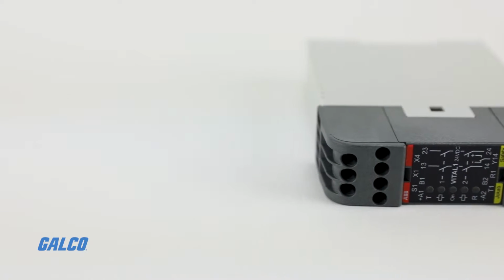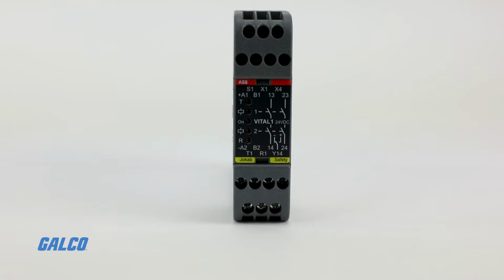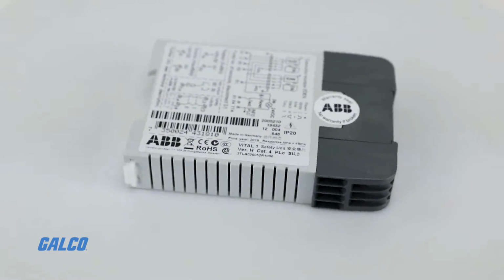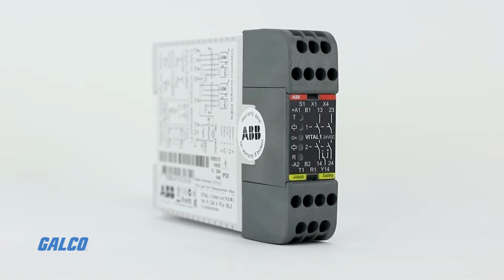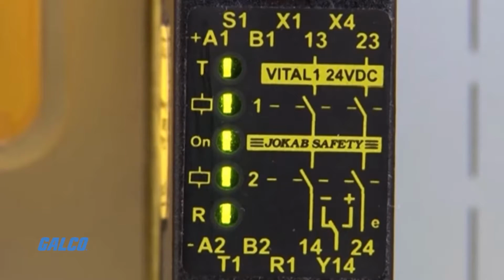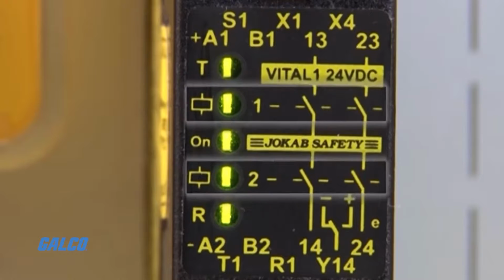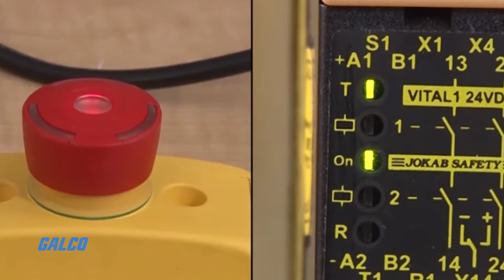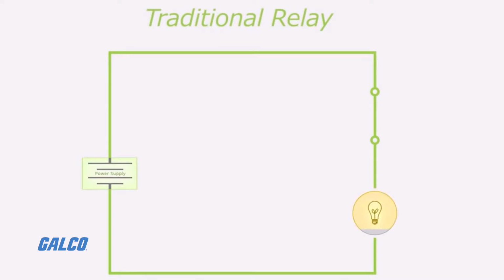Jokab Safety's Vital 1, Safety Controller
Jokab Safety’s Vital 1 is a safety module designed to generate and monitor dynamic safety signals, making it possible to quickly achieve a redundant safety system.
The Vital 1 generates a single safety single that is transmitted to the first safety sensor in a dynamic circuit. If the signal passes through the sensor without being interrupted, it is inverted and passed on to the next sensor. The signal continues through the chain and returns to the safety module.

With respect to the usage, installation or assembly of any products described in this video, Galco Industrial Electronics, Inc., a Michigan corporation, encourages you to follow the requirements and/or guidelines of: i) the Occupational Safety and Health Act of 1970, Public Law 91-596, as amended, and all laws, rules and regulations implemented in relation thereto; ii) the National Electric Code®; and iii) NFPA 70E®. Any installation, assembly or work described in this video should be performed by a qualified licensed electrician. GTV, Galco, galco.com, Galco Industrial Electronics,
and Galco Industrial Electronics, Inc. are registered and/or pending registered trademarks under the U.S. Patent and Trademark Office, assumed names, registered domain names, and/or trade names of Galco Industrial Electronics, Inc., a Michigan corporation.